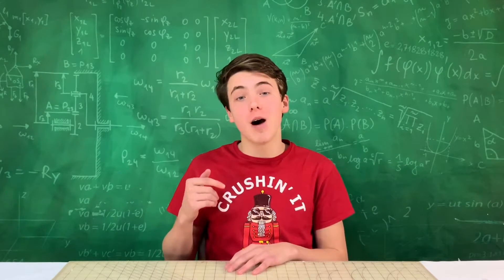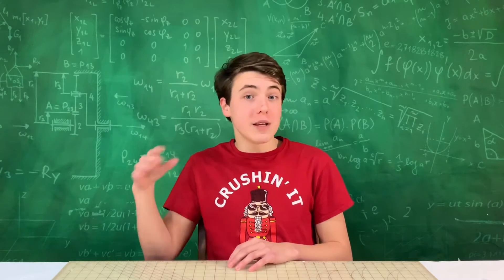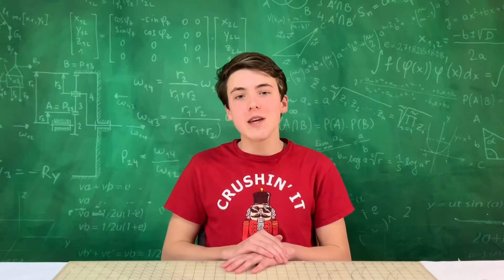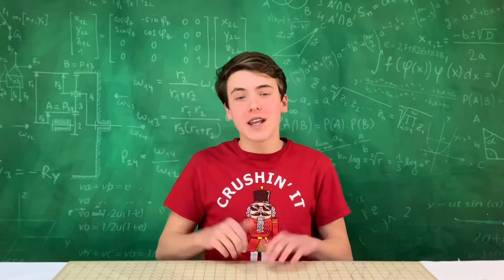Finnovation Holliday update!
This is a quick update video for all Finnovation fans! ￼ I hope that everyone has been doing well over the holiday season! There will be another Finnovation video resuming next week! Happy holidays!￼